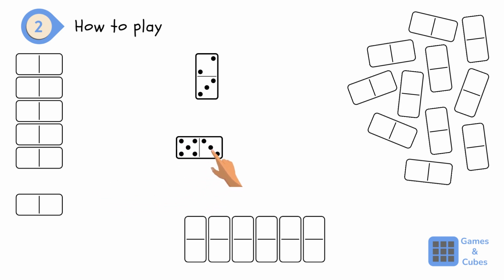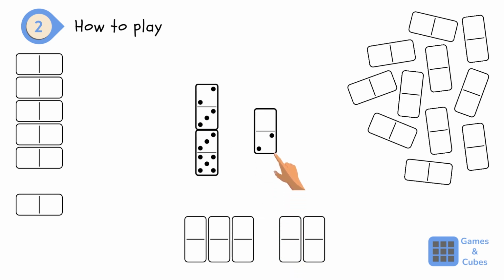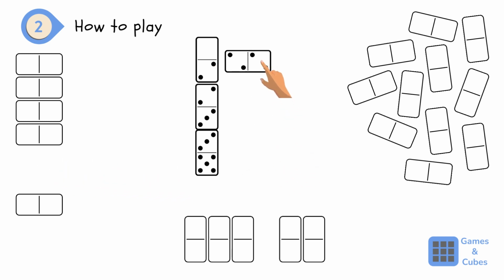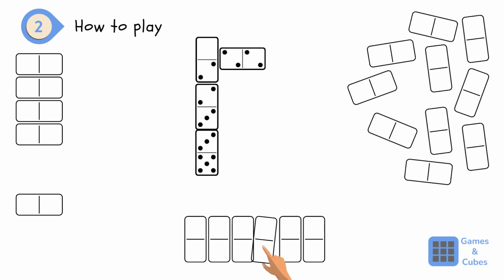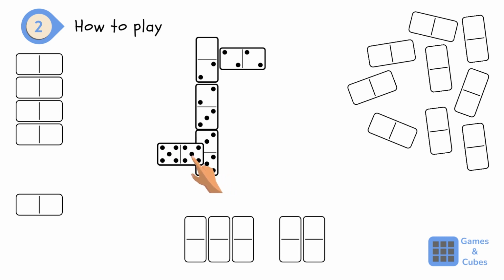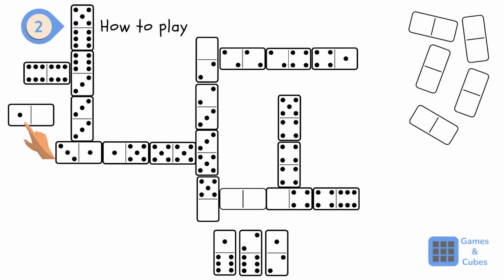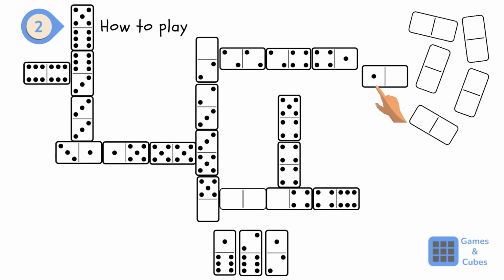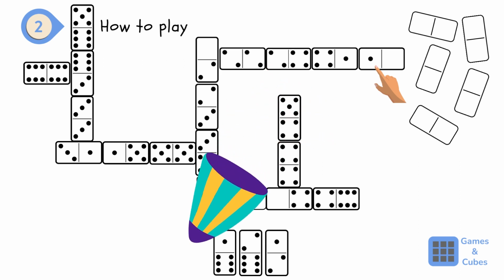How to play dominoes for beginners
In this video, with the help of a fun animation, we explain the game of Dominoes in under 4 minutes!

00:12: Setting up a game of Domino
01:30: Domino game rules and game play

Setting up a game of Domino:
Setting up a game of dominoes is simple. After the stones are shuffled, they must be divided among the players. In total, there are 28 stones. The number of stones divided depends on the number of players.
Domino can be played by two to a maximum of 4 players.
With 2 players, both players receive 7 dominoes.
In a 3-player game, each player receives 6 dominoes.
In a 4 player game, each player gets 5 dominoes.
Each player places the stones closed in front of them or sets them aside without the opposing players being able to see the stones. The stones that are left remain closed at the side of the game. These are the stones that can be drawn during the game.

Domino game rules and game play
- Before the stones are divided, each player draws a stone from the shuffled stones. The player with the highest pips may begin.
- We play clockwise.
- Each player draws a number of stones from the shuffled pile. Thus, with 3 players, each player draws 6 dominoes
- The player who starts the round may place any stone in the middle.
-The next player may now place a stone whose pips count corresponds to at least 1 half of the stone on the table. The two halves with the same number of pips are tied together.
- The next player may place a stone at either end of the chain, but the condition remains that the half of the stone matches the same number of eyes.
- If you cannot play a stone from your own stones, you may draw one from the remaining stones. If you can place it directly, you may do so.
- If you cannot place the drawn tile immediately, your turn passes.
- Are there no more tiles to be drawn and you cannot place them? Then your turn also passes.
- Stones with a blank half can only connect to other blank stones.
- The player who was first to place all his/her stones wins the round!
- The player who won the previous round may start in the next round.
- The number of pips on the other players' remaining stones are added up and written down. The winner gets all the remaining points of the game.
-You play a number of rounds until 1 player reaches a certain number of points, for example 50, 100 or 150 points. the player who reaches this milestone first wins the game.

Constructing dominoes:
A domino stone can only be laid on the end of another stone. A double should be placed halfway, this gives opportunities to open the game. When it is your turn and you can discard, you must discard a domino, you cannot pass. You can pass if you do not have a tile to place.